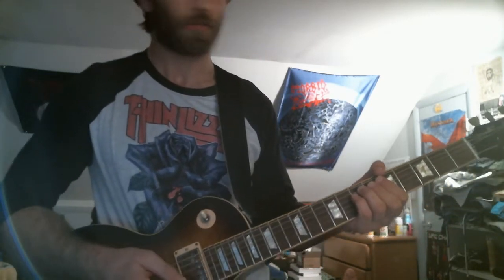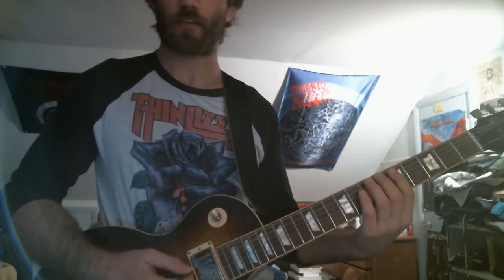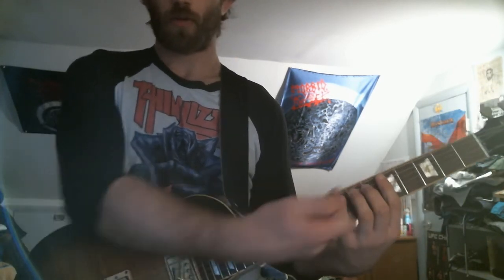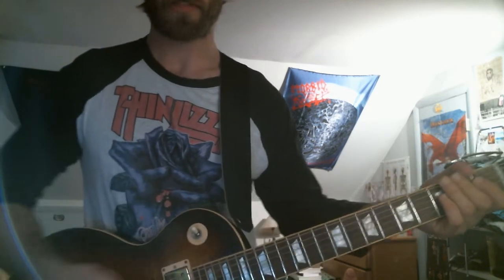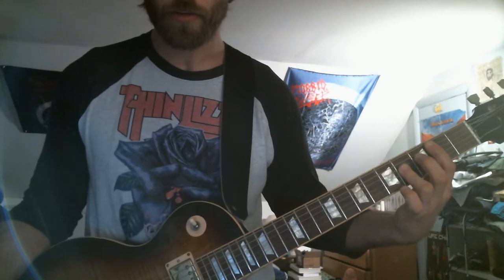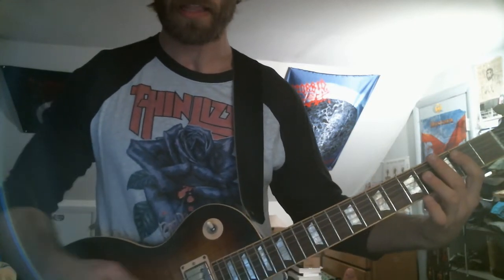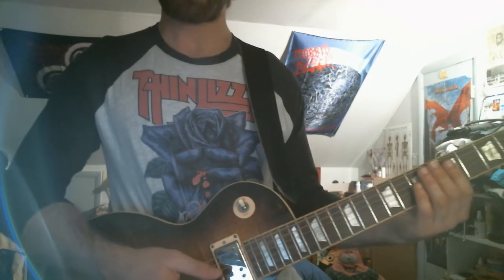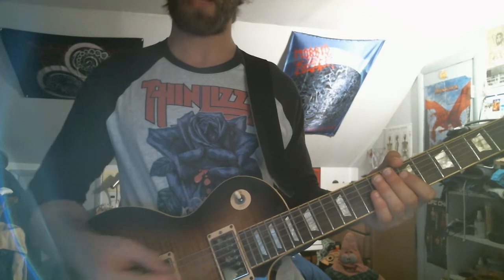Chromatic Scale Pt 1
Alternate picking chromatic drills and overall chromatic analysis part 1